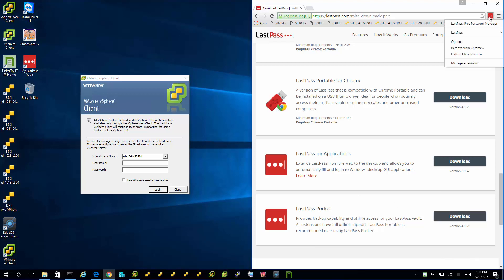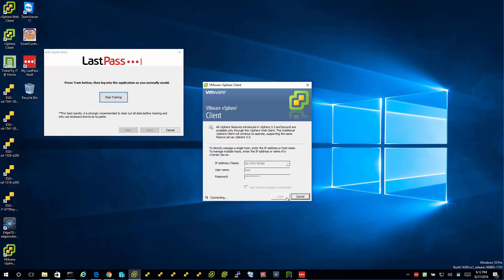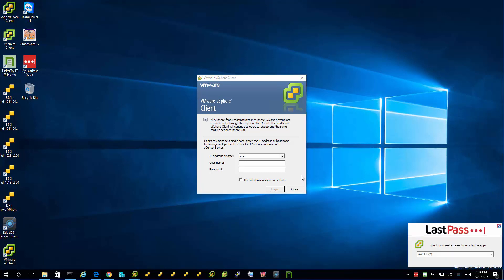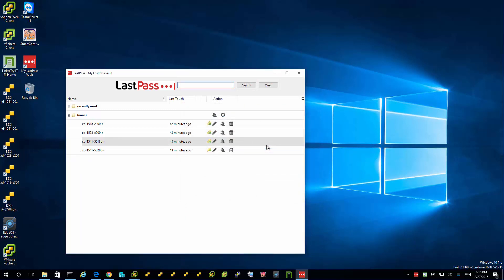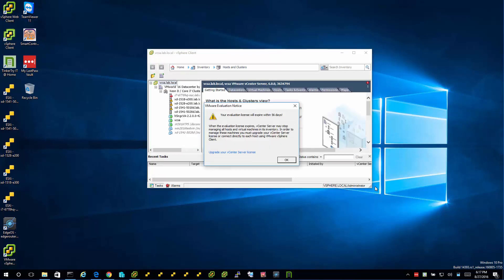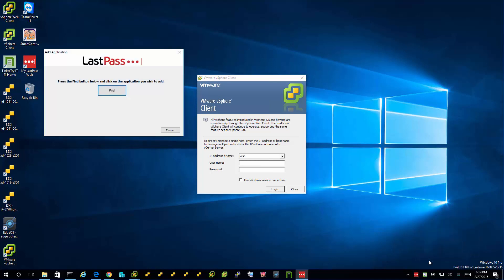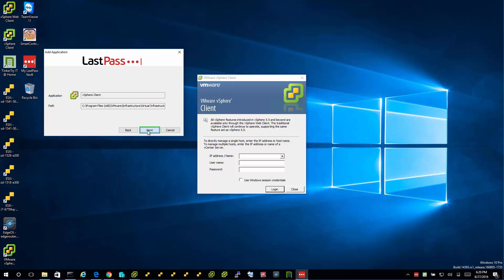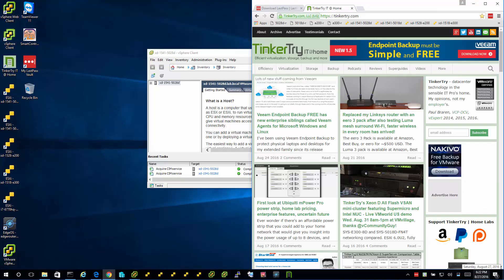Use Lastpass for Applications to make C# VMware vSphere Client logins easier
Yeah, VMware vSphere Client is going away soon, and the latest and last version released is 6.0U2
This video will sure make your home lab sysadmin life easier until it's completely gone!